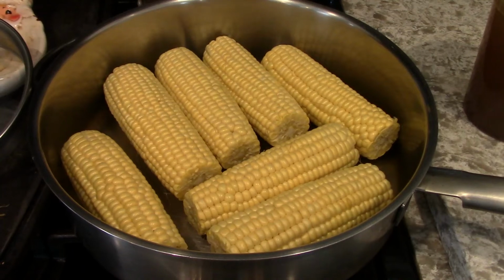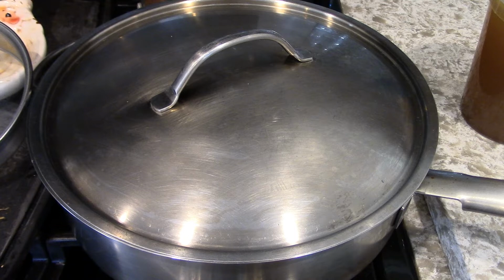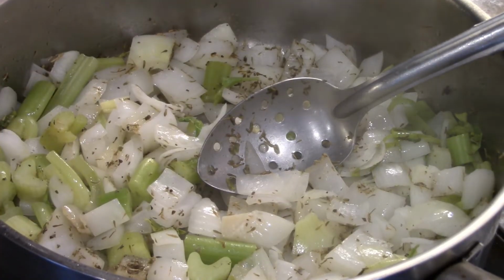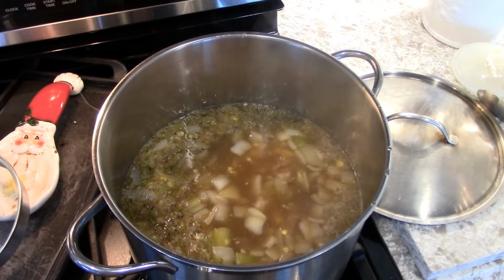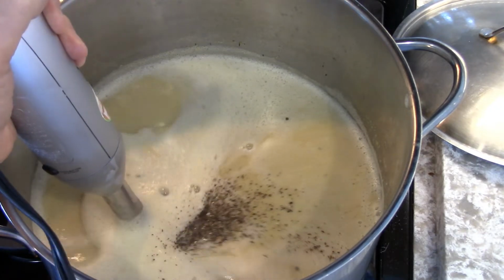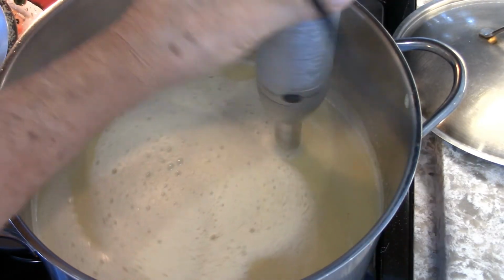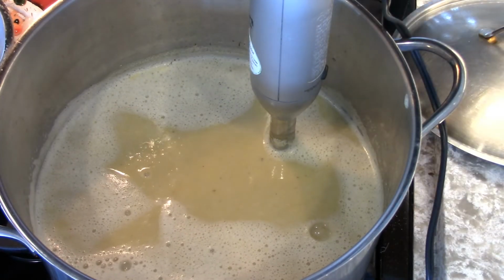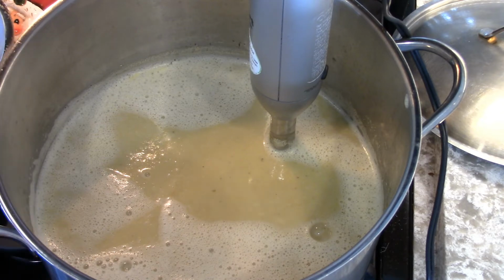Cream of Corn Coup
Yield is 6 qts. without the cream.
 To each qt. add 1/4 c. heavy cream.
11 fresh corn on the cob,
3 qts. chicken stock + 2 qts. water,
1 lb. onion, 5 oz. celery,
2 T. dried thyme leaves,
1/3 tsp. ground bay leaves or 3 bay leaf, 3-4 tsp. salt,
1 tsp. pepper,

I am adding small pieces of andouille sausage and parsley
my price---$22.40

Go to my website to view over 990 free video recipes with no guess work with amounts used and lots of cooking tips. "chefrobertkhoury.com"